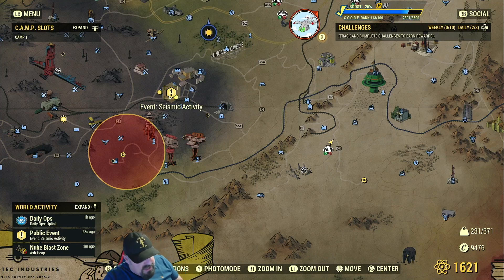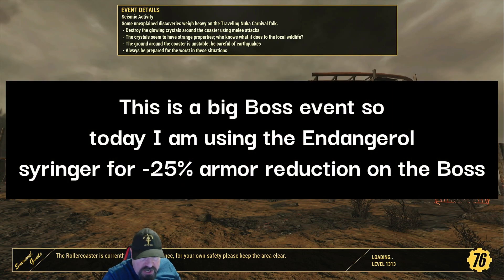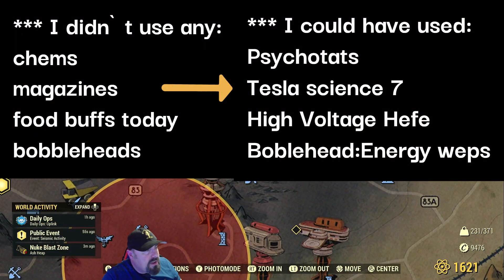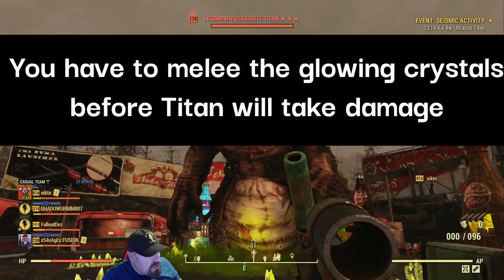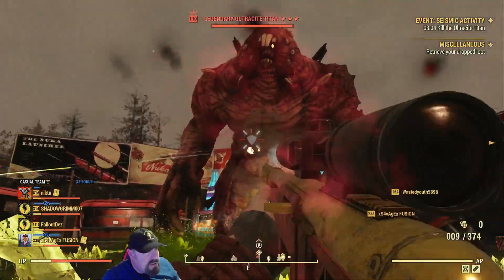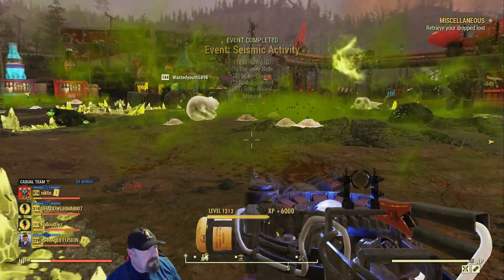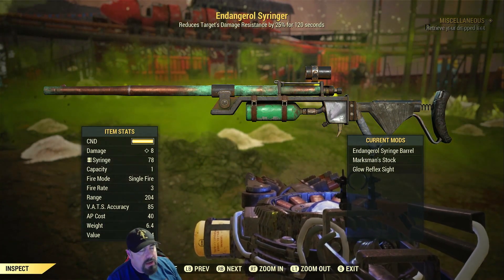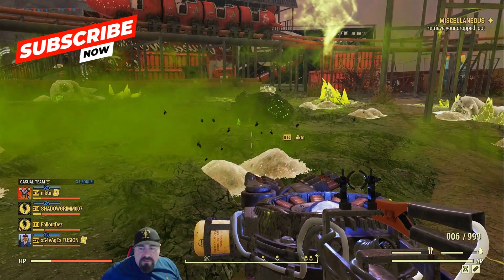2024 - Fallout 76 Easy Tips on Faster Boss Event - Seismic Activity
Let me show you some easy tips for these Harder & more difficult Events like Seismic Activity.